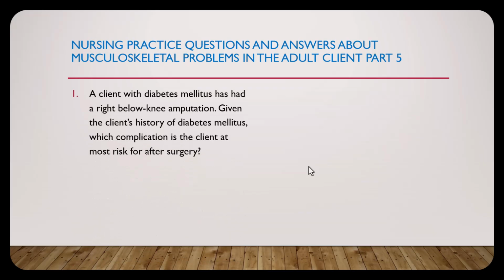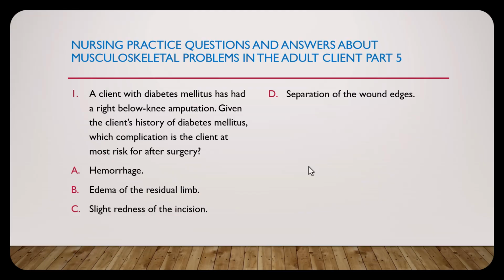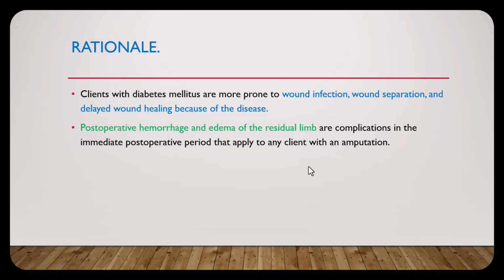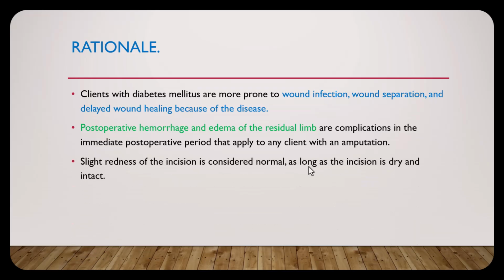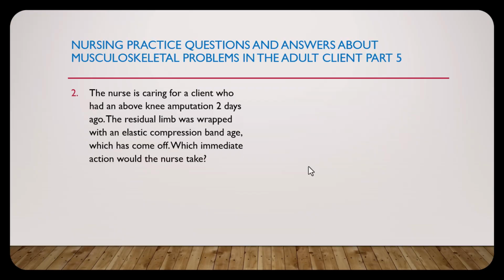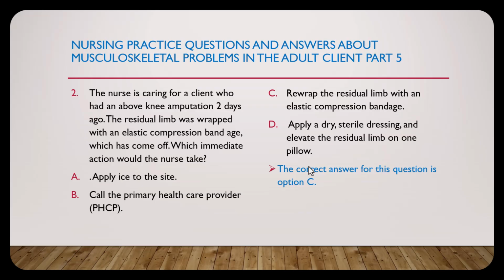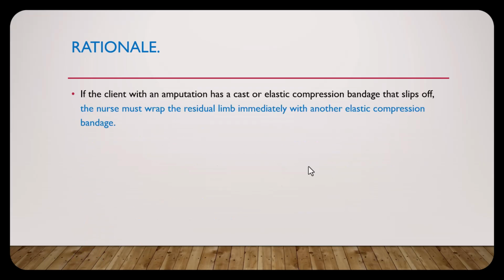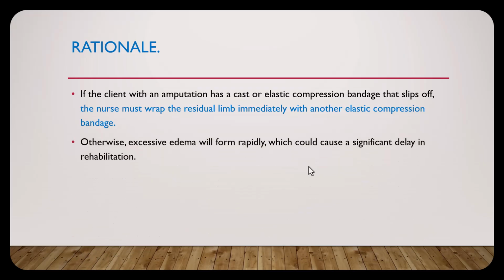Nursing Practice Questions and Answers About Musculoskeletal Problems in the Adult Client PART 5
My reference book Saunders comphrensive review for the NCLEX-RN® examination 9th edition.